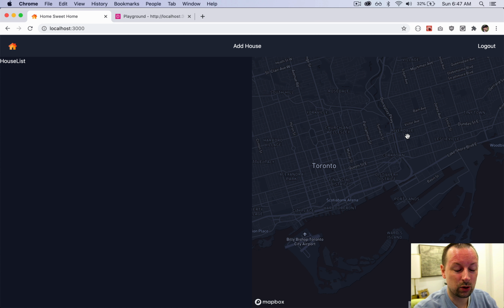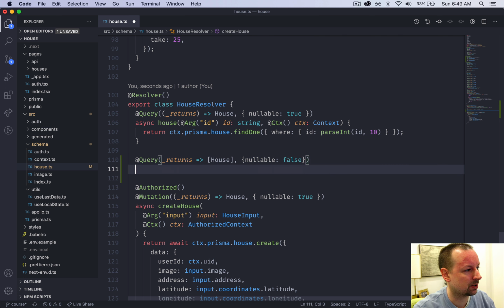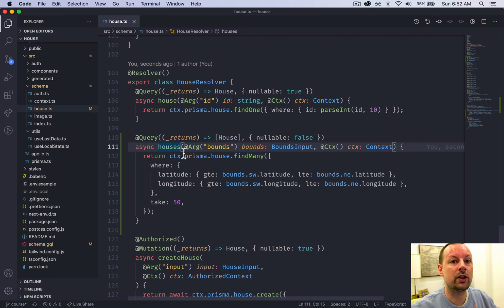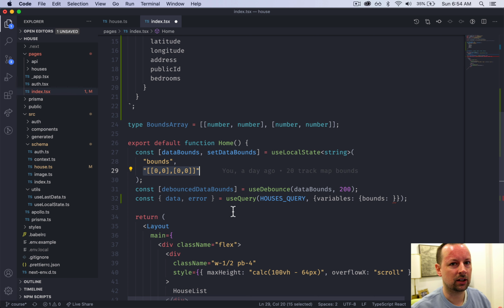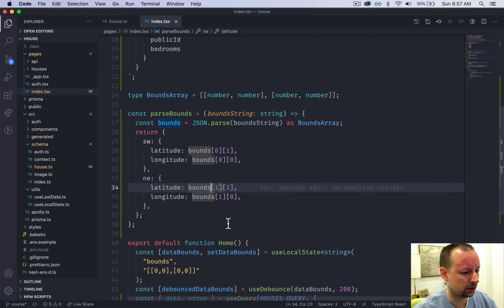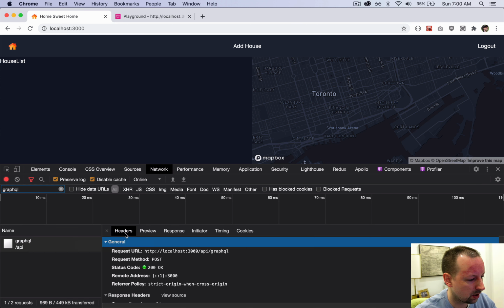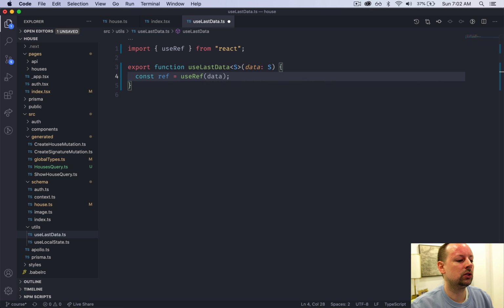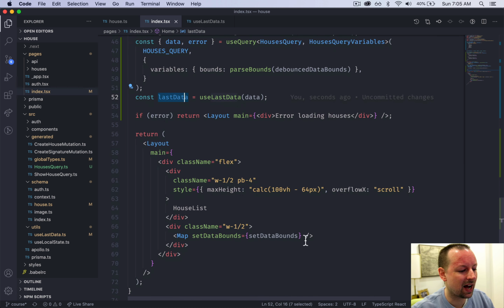Free Next.js Course: 21 / Query Bounds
Welcome to Next Level Next.js! Over 500 copies of this course have been sold, but it's now time to give it away for free. I hope you enjoy it!!

Links